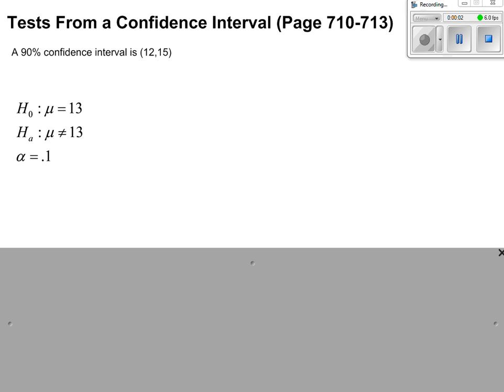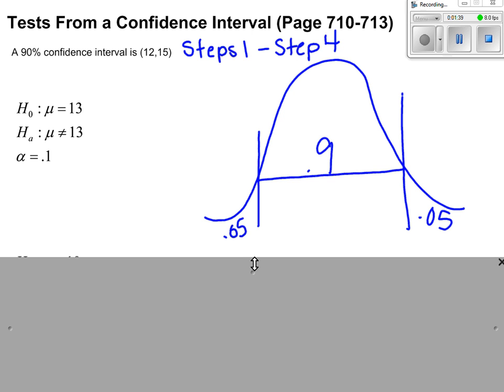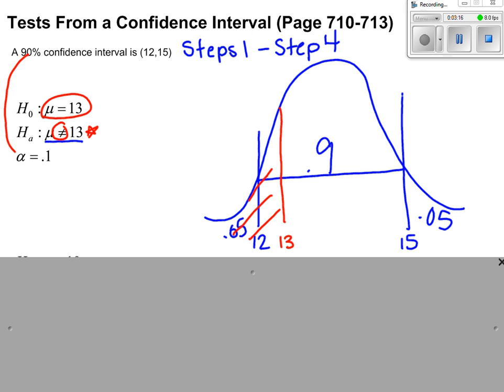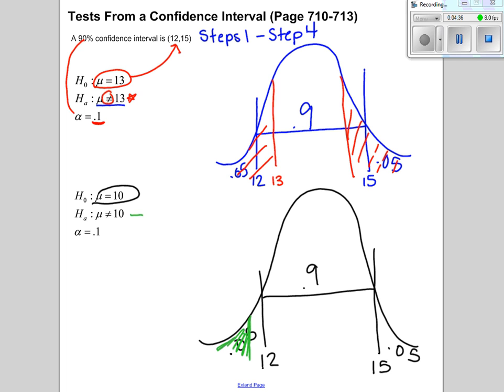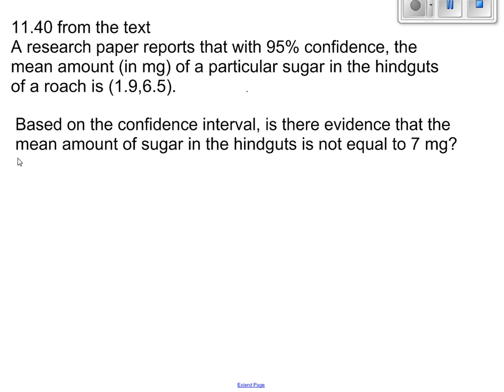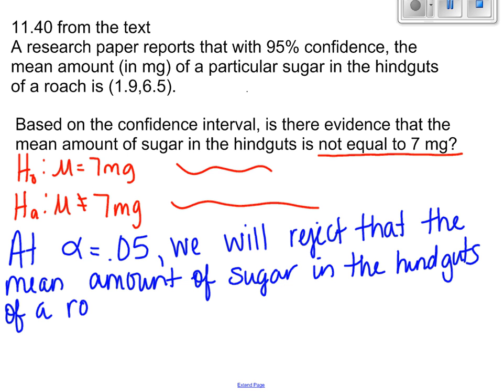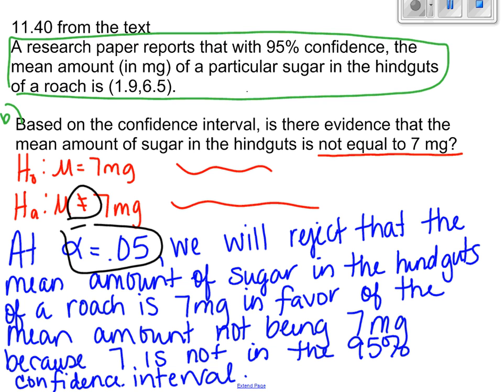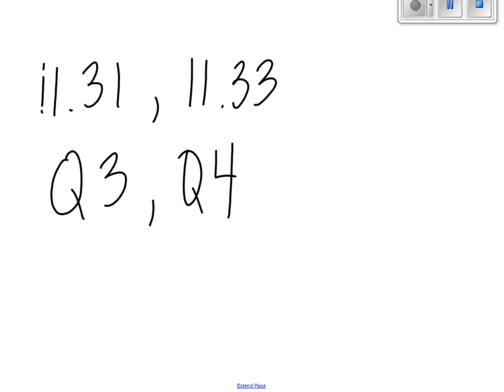Tests from Confidence Intervals